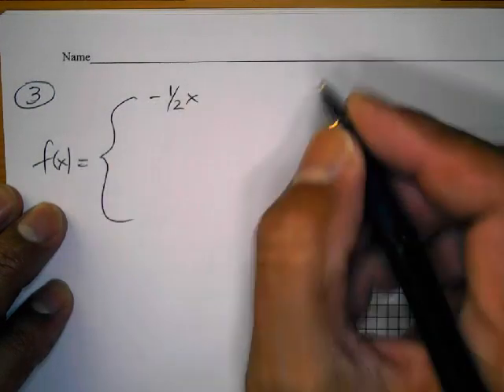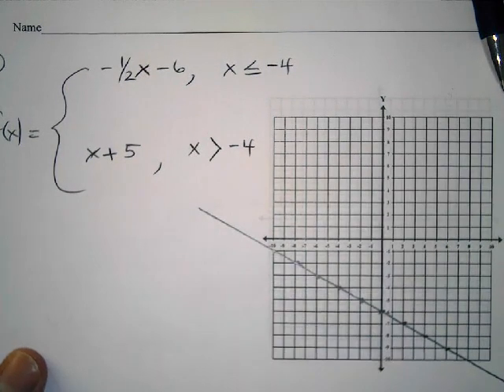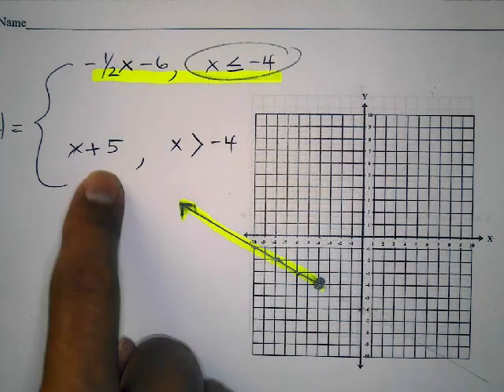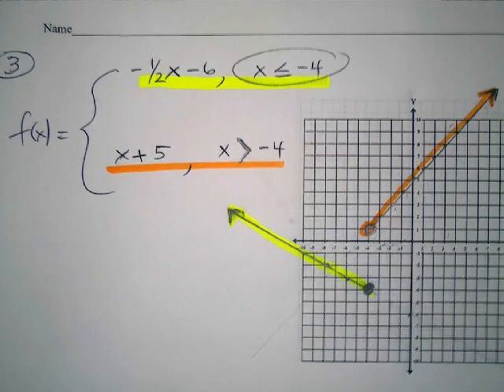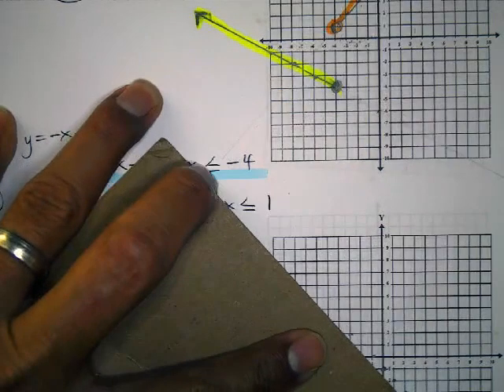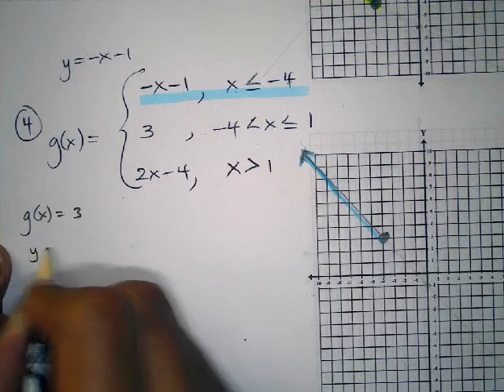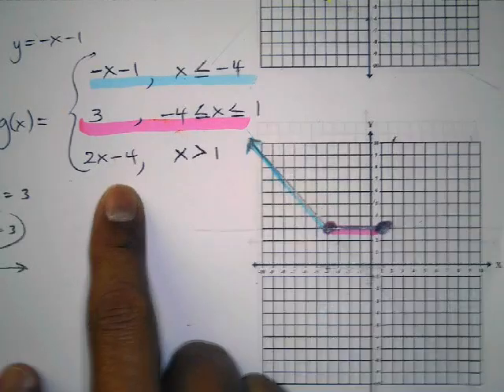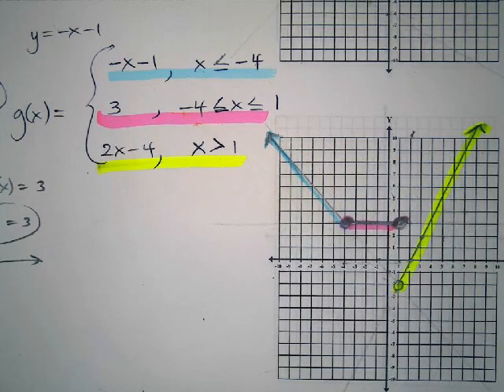Pre Calc Functions Graphing Piecewise Defined video 2